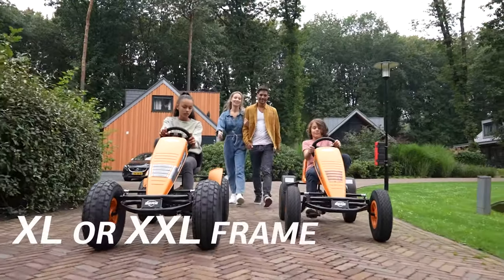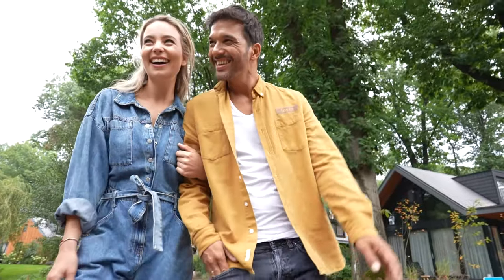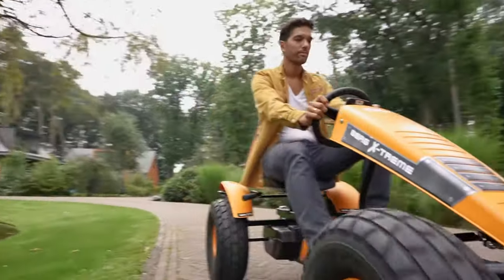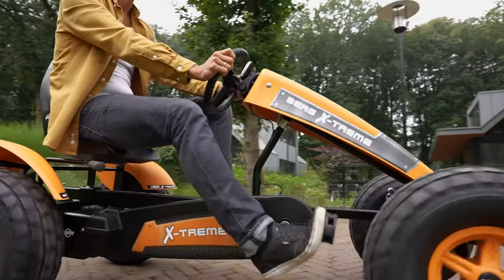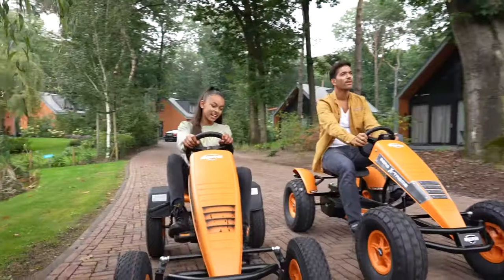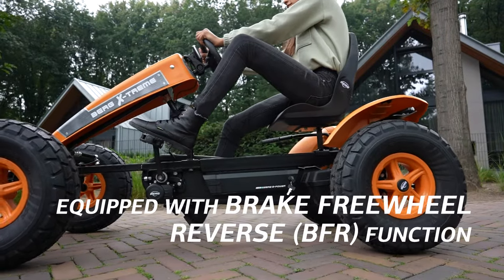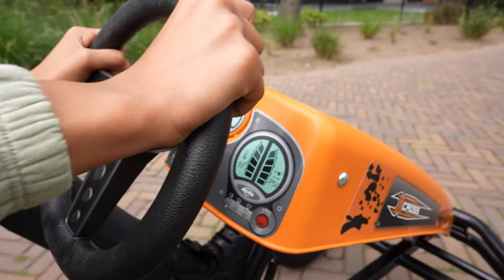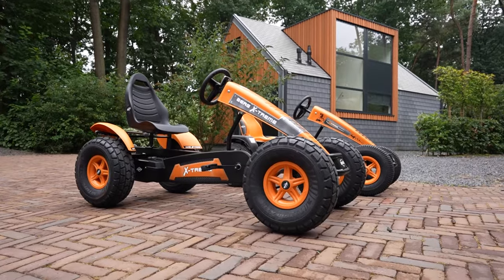BERG XL-/XXL-GO-Karts | Big go-karts, big fun! | specifications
When you’re on holiday, on a weekend away or a day out, your inner child often makes an appearance. So as an adult, you too want to try that go-kart, which the children normally ride on. With the BERG XL and XXL go-karts, there is something for everyone. From age five you can get on the road safely on these tough go-karts. The frame is extremely strong and the seat is adjustable, so that even the largest in the group can get going.

Extended warranty! At BERG we are convinced of the quality of our products. If you register your purchase within one month, you will receive an extended warranty on your purchase.

Would you like to stay informed about everything related to BERG and BERG Masters of Bounce?